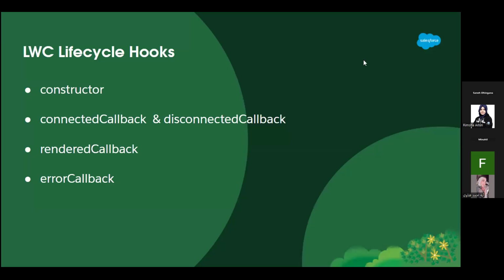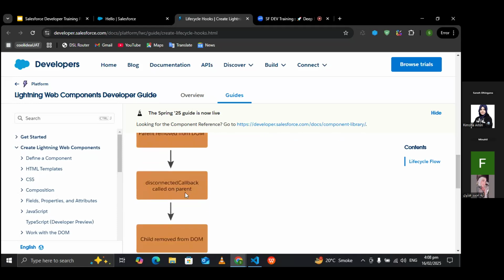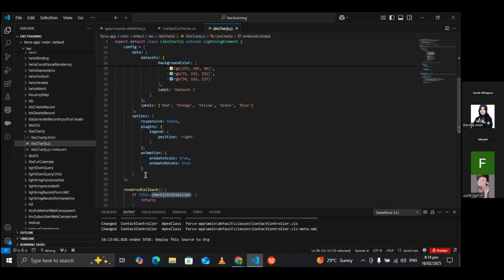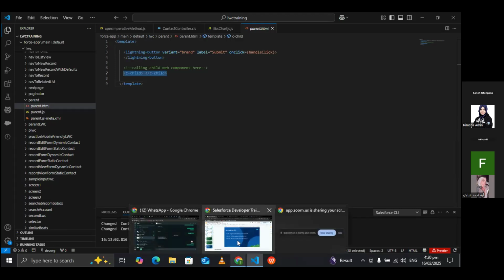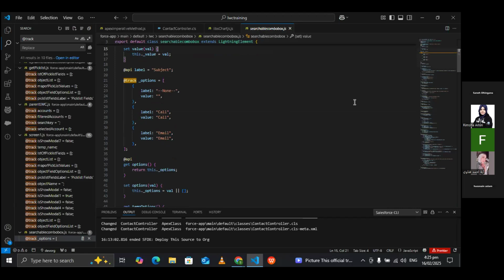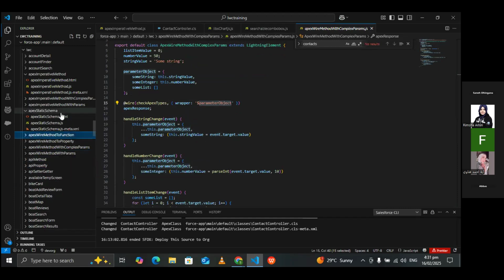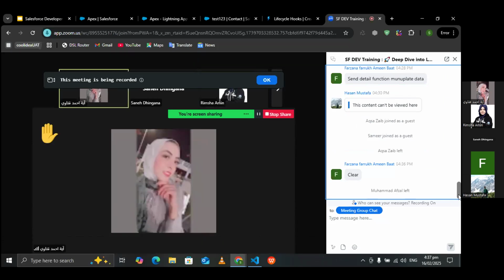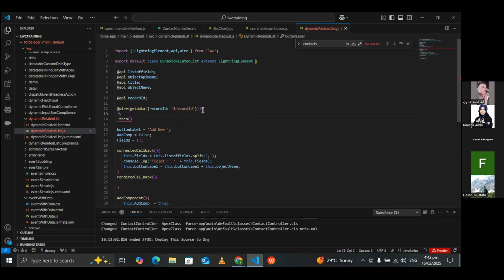Session#2: SF Dev Training - LWC: Lifecycle Hooks & Decorators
📌 What You'll Learn:

✅ LWC Lifecycle Hooks:

🔹 connectedCallback – Executing logic when a component is inserted into the DOM

🔹 disconnectedCallback – Cleaning up resources when a component is removed

🔹 renderedCallback – Handling post-render actions

🔹 errorCallback – Catching and managing errors gracefully

✅ Decorators in LWC:

🔹 @api – Exposing properties to parent components

🔹 @track – Tracking changes in objects and arrays

🔹 @wire – Fetching and binding data from Salesforce

💡 Whether you're a beginner or an experienced developer, this session will help you understand the core mechanics of LWC and how to optimize your components efficiently!